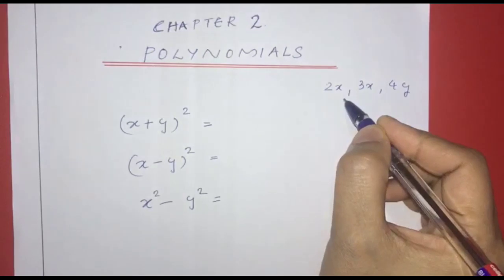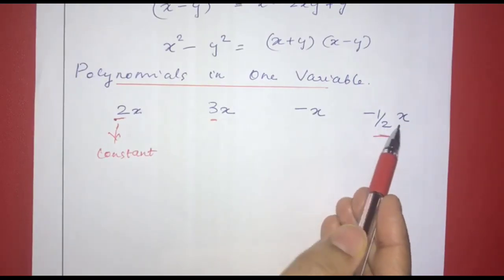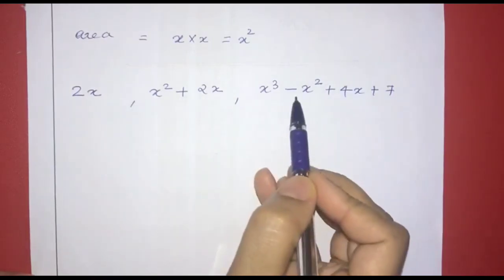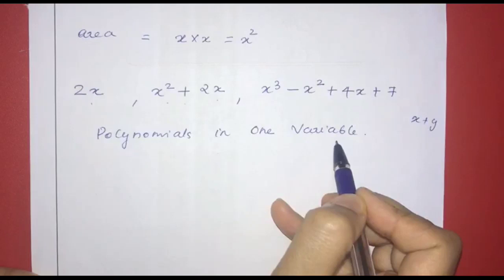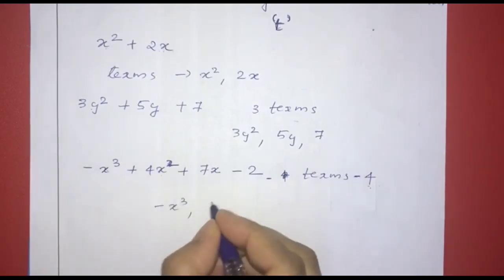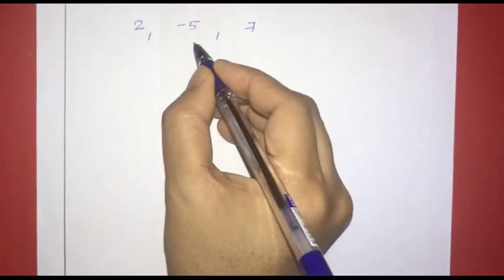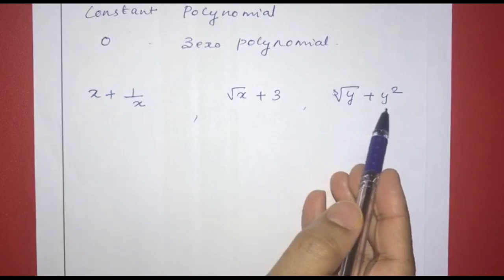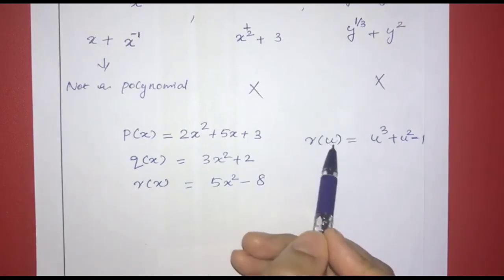Class 9(CBSE) MATHEMATICS CHAPTER 2 POLYNOMIALS PART 1 - MALAYALAM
NCERT
MALAYALAM